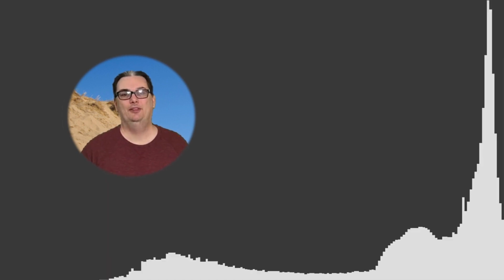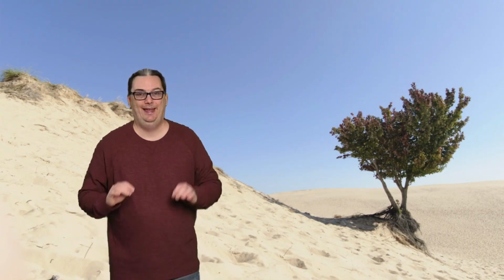Create Perfect Exposures With Your Histogram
Finally, understand how to read your Histogram for perfect exposures in-camera... Part 2.  More images and more histograms to help you truly understand how to use them.

Camera Masterclass For Photography Beginners to More Experienced Ones Too... Why would you want to master your camera? Well, to create better photos of course!

Oh, and to get off of auto mode once and for all... I'll share how easy it is.

This Camera Masterclass is all about light and how your camera can help you capture the light to fulfill your creative vision. After all, light is an essential foundation for any photo you create.

Once you've completed all 14 episodes, I guarantee you'll never look at your camera or your subjects in the same "light."

Some of what you'll discover in this camera Masterclass...

1. What are the limitations of your camera's ability to capture light, and how do you overcome them?
2. A secret tool built into your camera that I've been using for 30 years for nailing exposures.
3. Whether or not your camera's sensor is sensitive to light and the dreaded outcome.
4. How to use Apertures + Shutter Speeds creatively.
5. Why your camera gets the exposure wrong (in auto modes) and how to fix it... in-camera and not in post-production!
6. How to easily remember the type of Depth-of-Field you'll end up with based on your chosen Aperture.
7. Why f/2.8 is a larger "Aperture" vs. f/22.
8. There is a difference between dynamic range and tone range.
9. How to "see" the light in a scene before clicking your shutter release button... for better exposures!
10. Which metering mode should you use and when?
11. The 5 dynamic range zones and what they represent.
12. How to read a histogram for perfect exposures, in-camera, every time!
13. Step-by-step instructions for shooting in Manual mode for full creative control... to finally get out of auto modes once and for all!